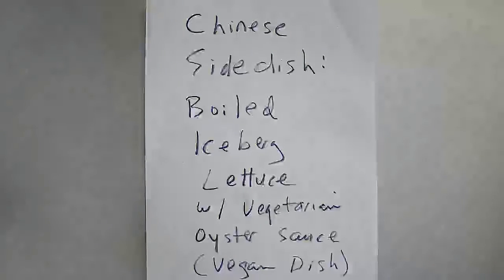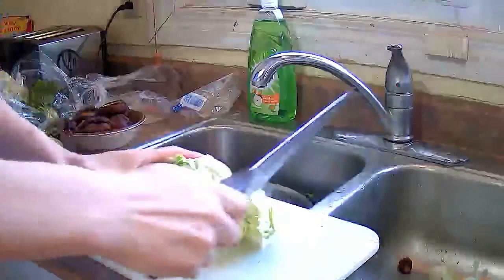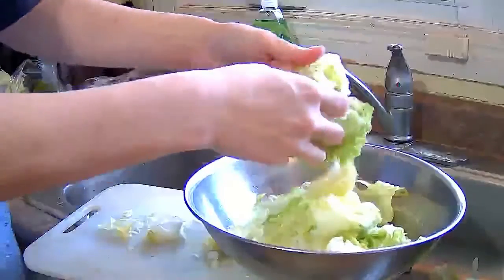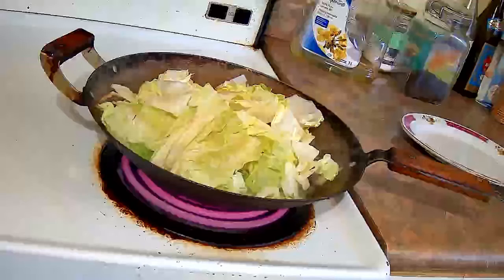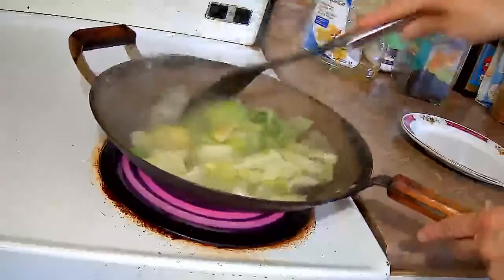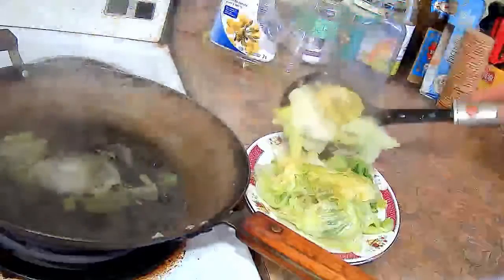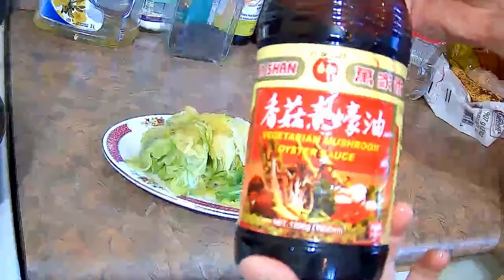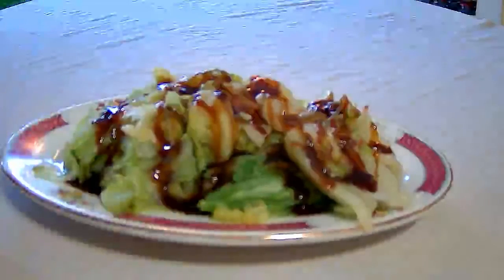KETO-Chinese VEGAN-Boiled Iceberg Lettuce w/ Vegetarian Oyster Sauce Quick &Easy Vegetable Side Dish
Chinese Boiled Lettuce with Oyster Sauce is a common vegetable side dish along with boiled Chinese Broccoli (Gai Lan) in Hong Kong cafes and BBQ restaurants.  When I went out to Hong Kong restaurants in Vancouver, I noticed the lettuce of choice would be iceberg lettuce.  I have made this recipe vegan by substituting the oyster sauce normally used with vegetarian oyster sauce, which is made from mushrooms and has no oysters in it.